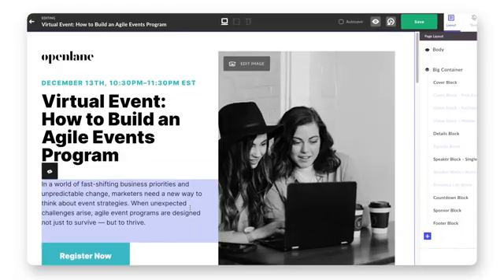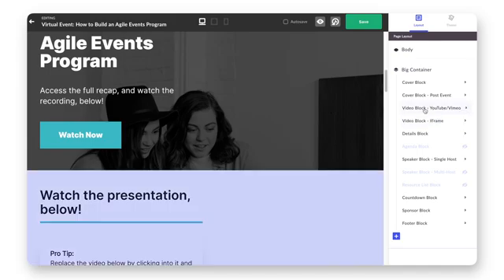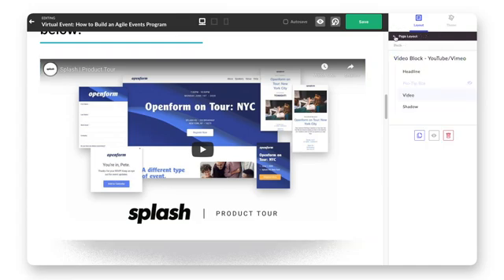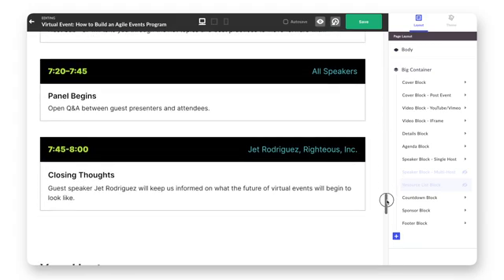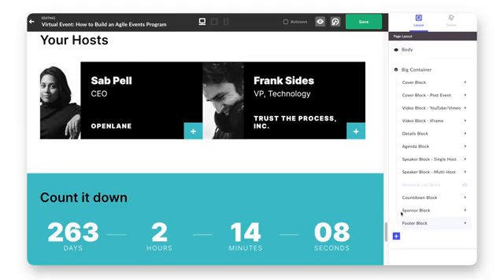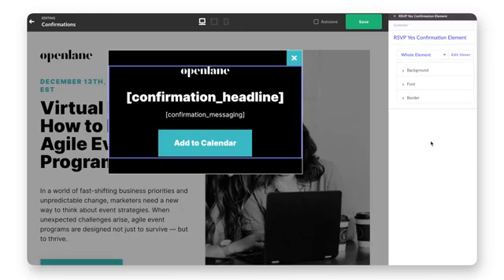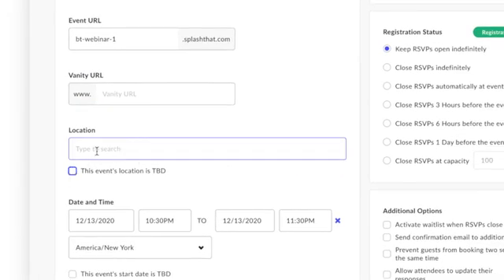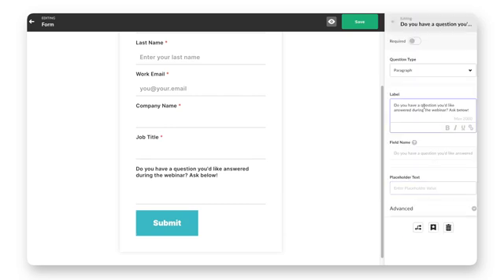Webinar Branded Themes Tutorial